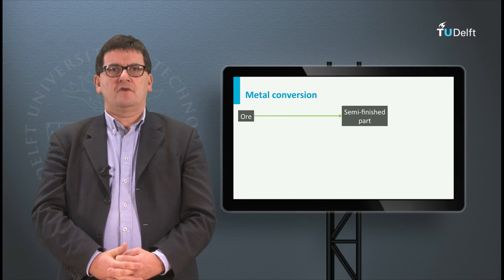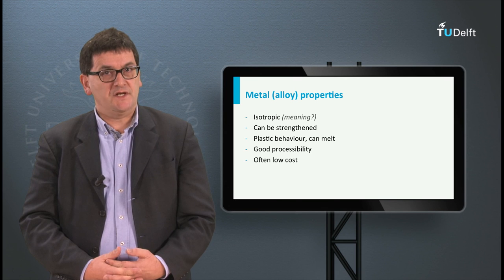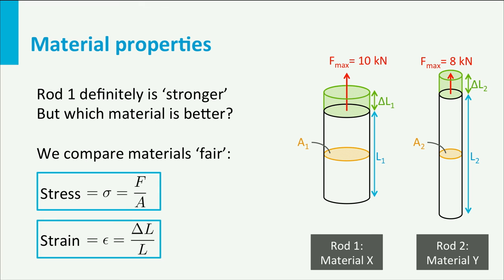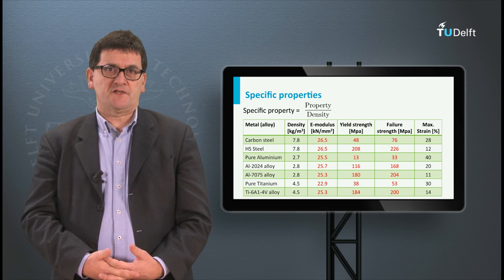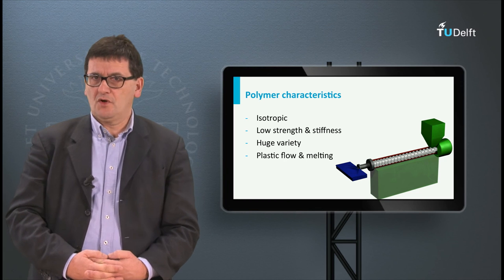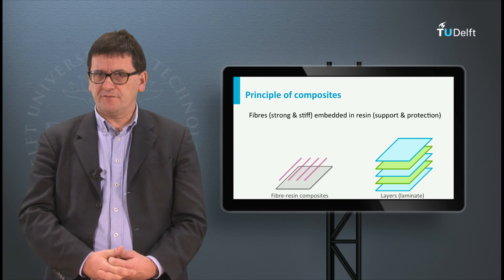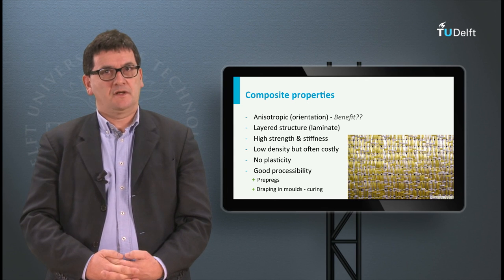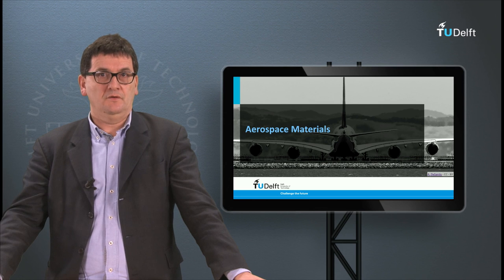AE1110x - W03_8b - Aerospace Materials